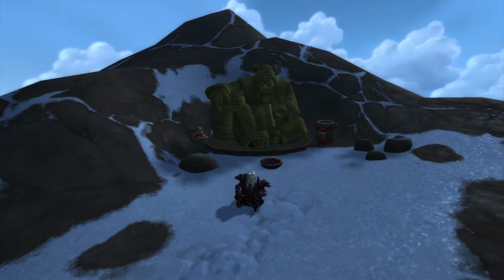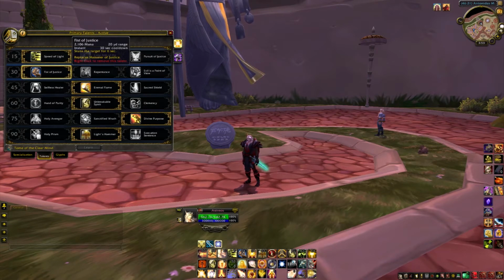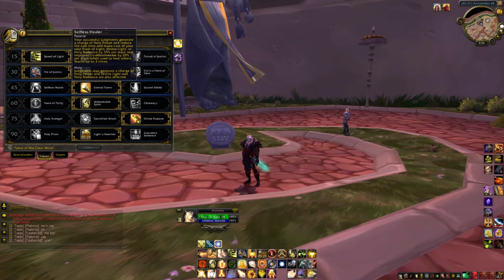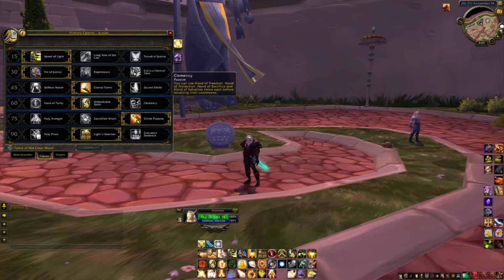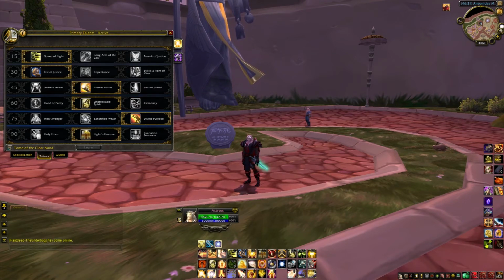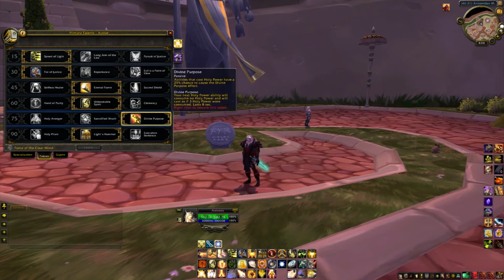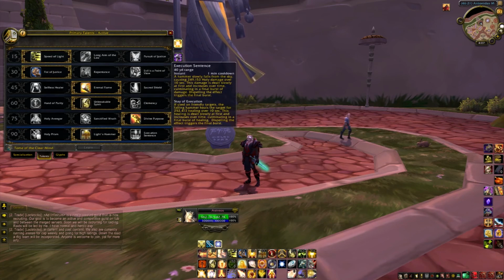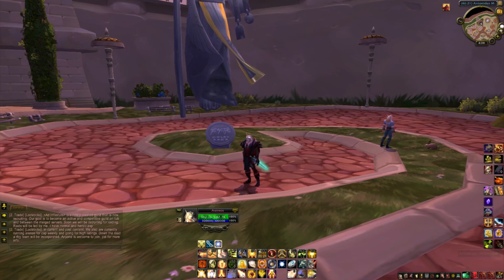5 4 Holy Paladin PvE Guide Part 1 - Talents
Hey guys! This is part 1 of the series of guide videos I'm going to be posting over the next few days. I raid Heroic Siege of Orgrimmar 3 nights a week (Tues, Thurs, Sun) I live stream them over if you ever want to come check out the stream.

It helps the channel grow and I would appreciate it immensely.